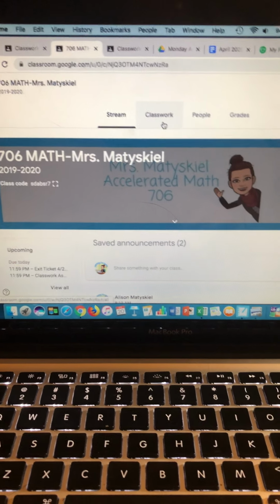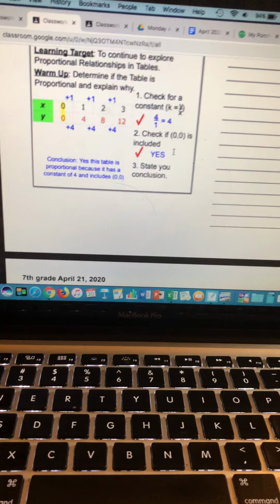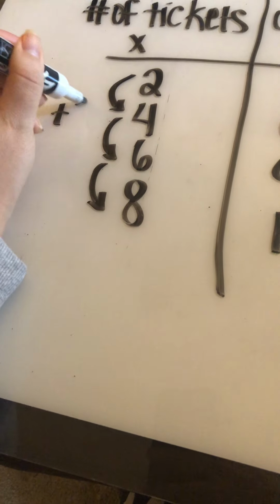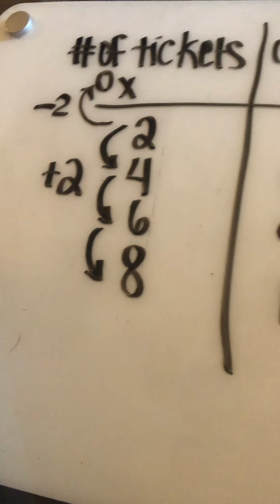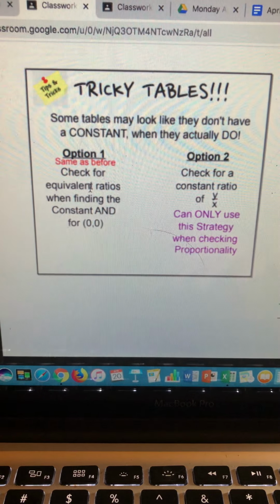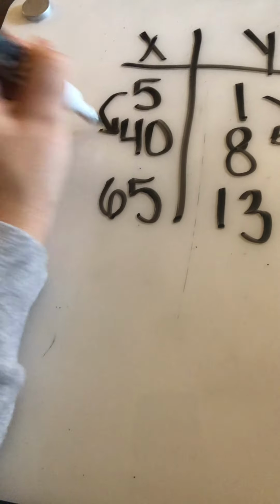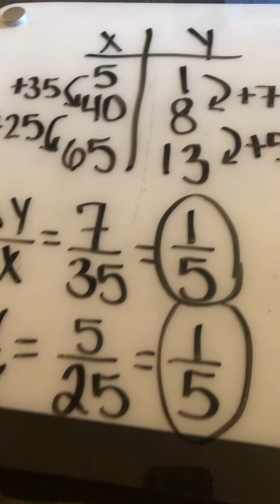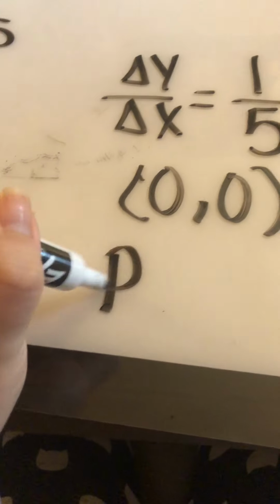7th grade Week 5, Day 2 April 21